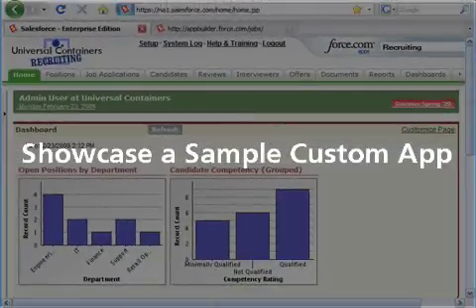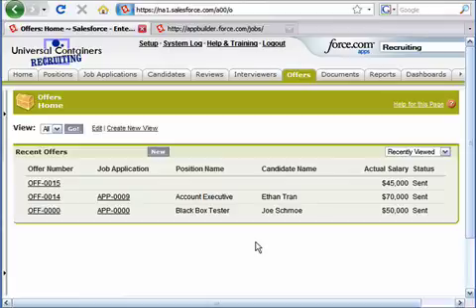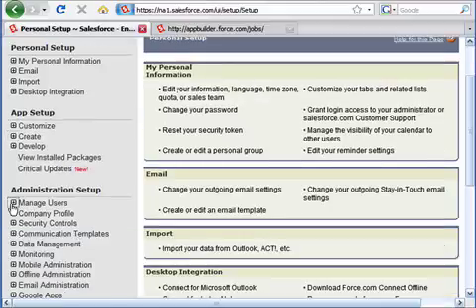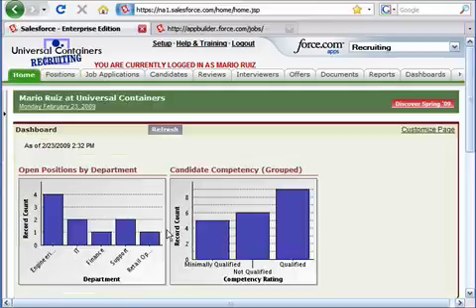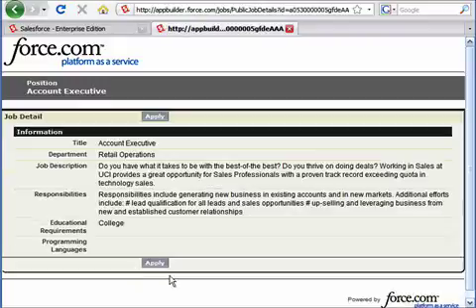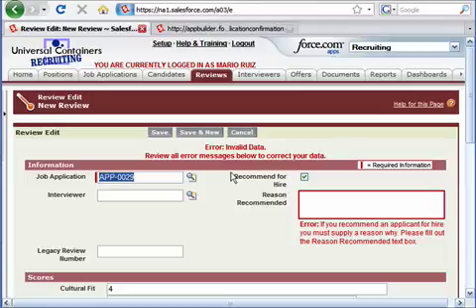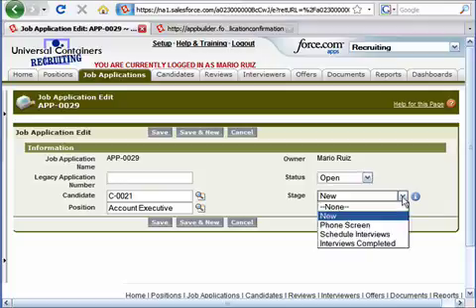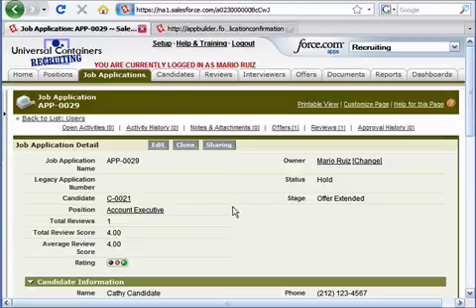Admin to Hero with Force com Module 18